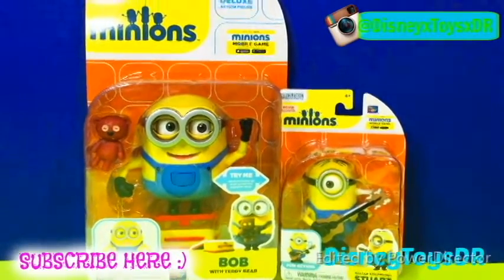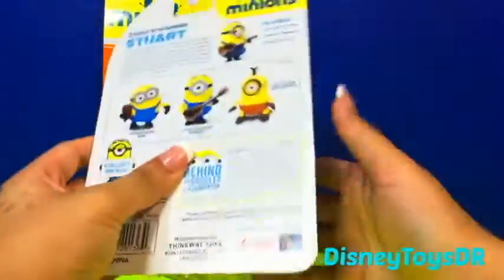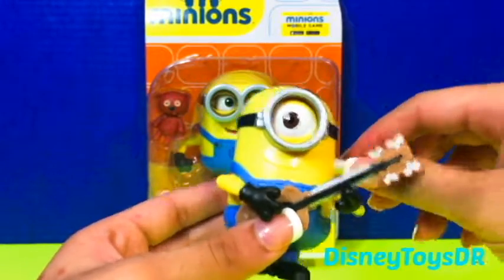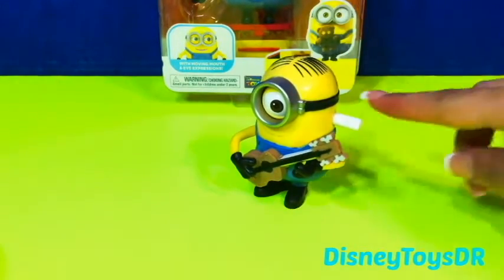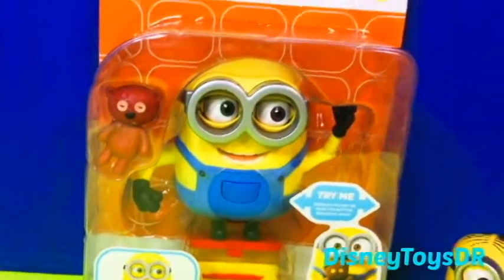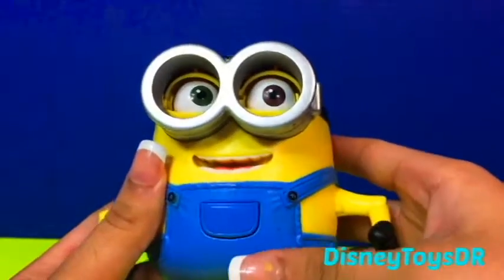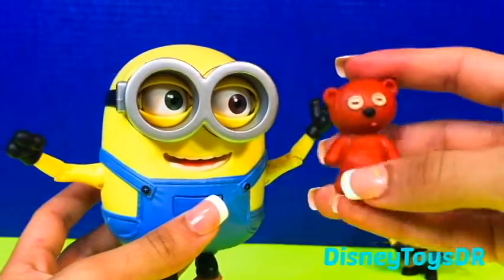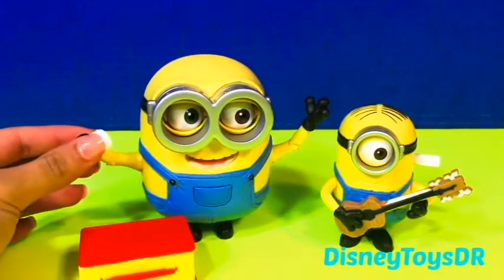NEW Minions Movie Minion Bob and Teddy Bear Tim + Guiter Strumming stuart Deluxe Figures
Hey guys! DisneyToysDR here and today I am joined by the MINIONS! These are the Minions from The minions movie and Not Despicable Me! xD Here I have Bob with his Teddy bear Tim and Strumming Stuart!! These are such cool figures so check them out!!

DisneyToysDR is a channel where we do toy reviews!! The toys that we review include LOTS of imaginext, Batman, Superman,Joker and other Heroes and Villains! We also open up surprise eggs such as Kinder eggs, Sofia the First eggs, and  Disney Princess Eggs! We even open up lots of shopkins surprise baskets!! Play-Doh is also one of my favorite things to review! A few of the Play-Doh stuff that we review are MLP, Despicable Me Minions, Marvel Super Hero Adventures and MANY MANY more!! ◕‿◕